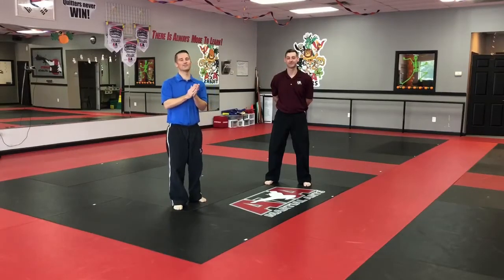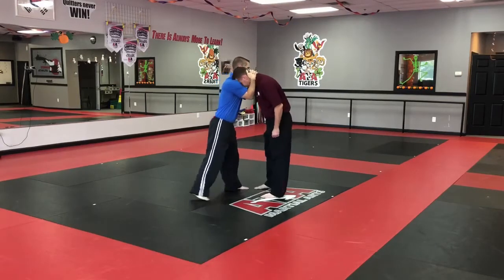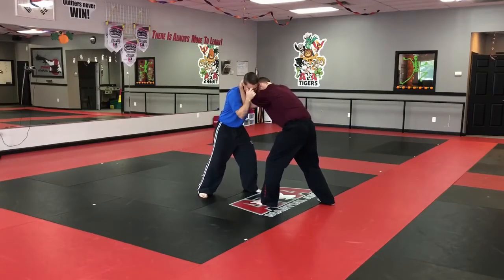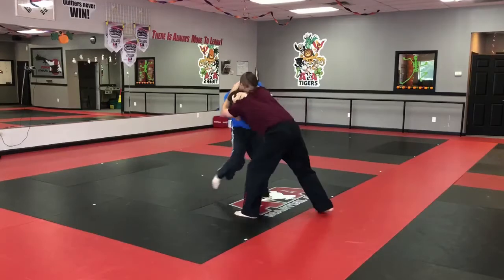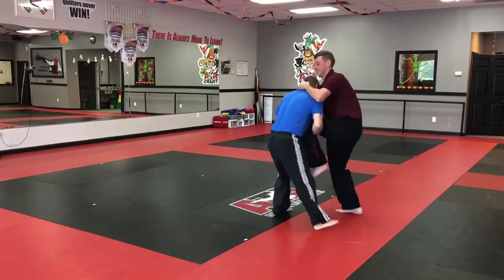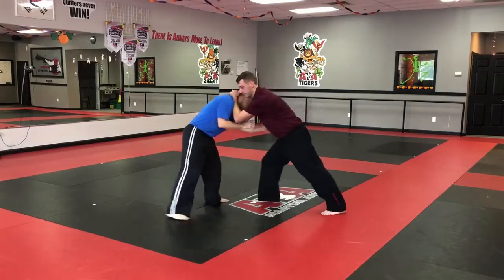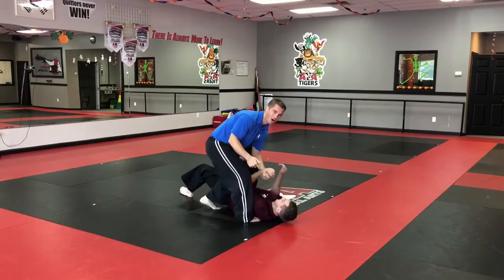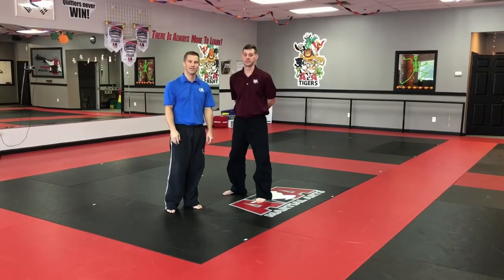How to defend yourself against the clinch (center control)!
Learn how to defend yourself against the clinch (center control)!